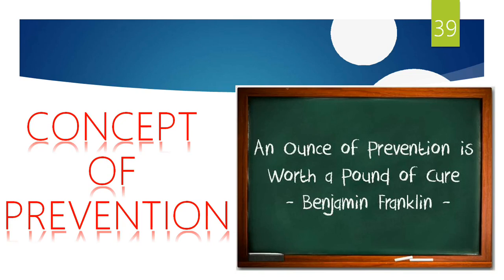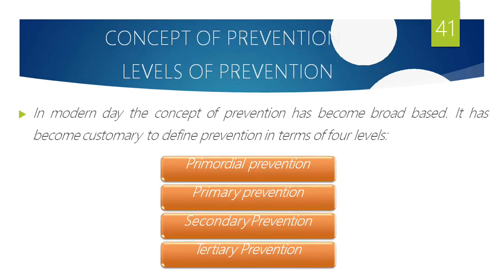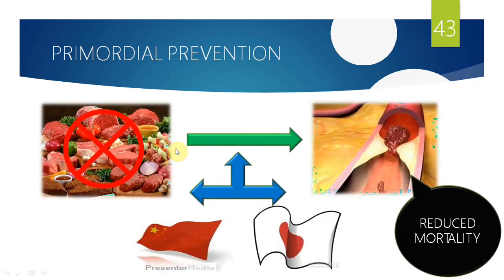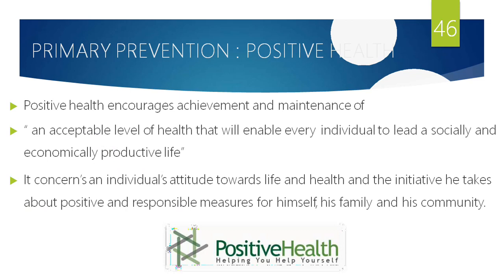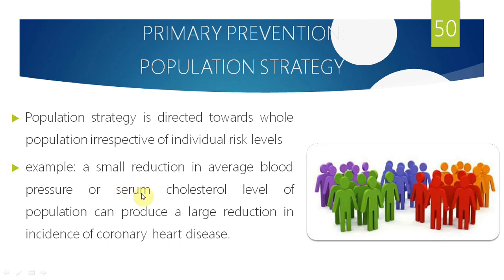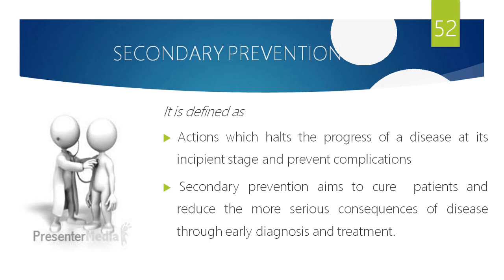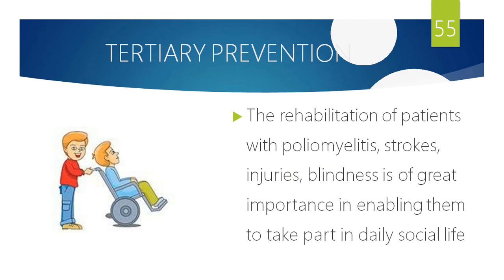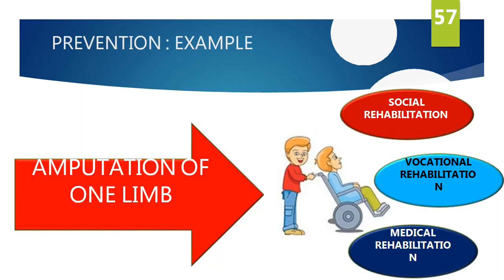CONCEPTS/LEVELS OF PREVENTION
How do we prevent a disease. Various levels of approach is explained in the session. The true prevention ie, primordial and primary prevention and the early diagnosis done at secondary levels of prevention whereas disability limitation and rehabilitation done at tertiary level of prevention.